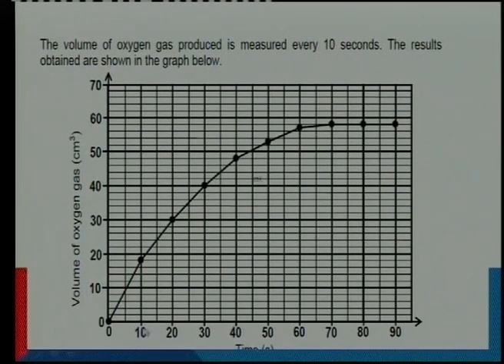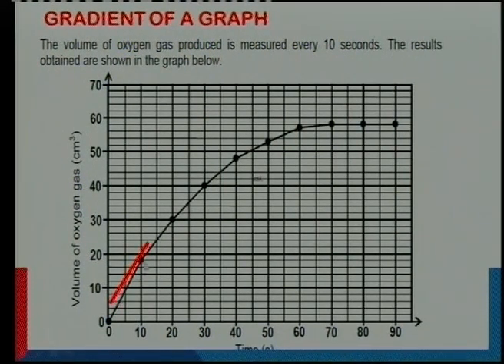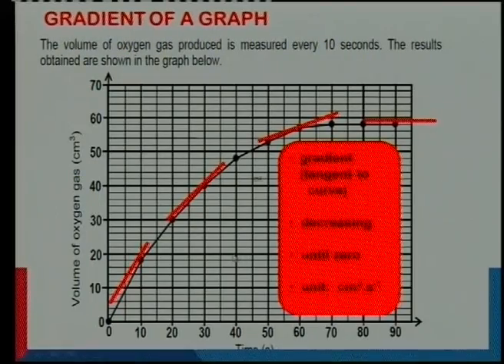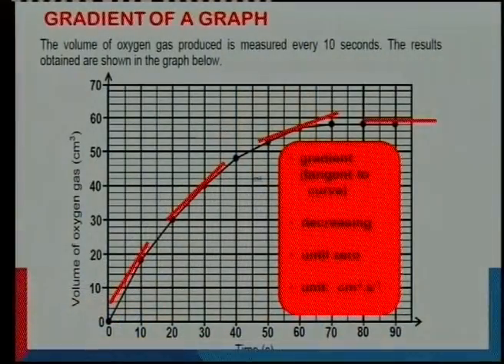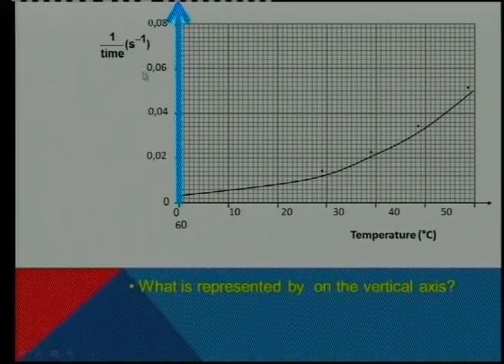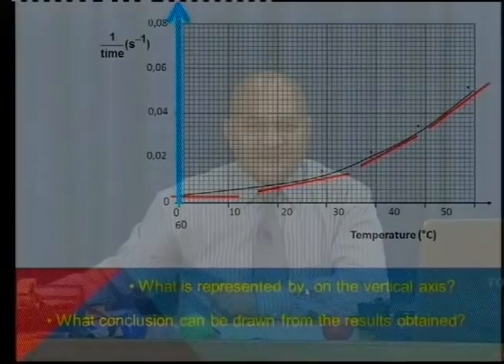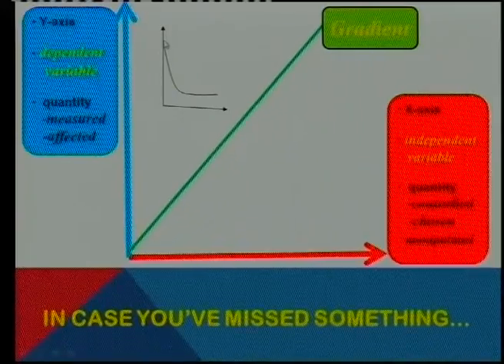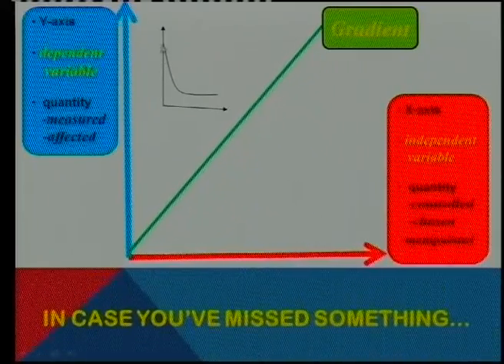Matric revision: Physical Science: Interpretation of Graphs (3/3)